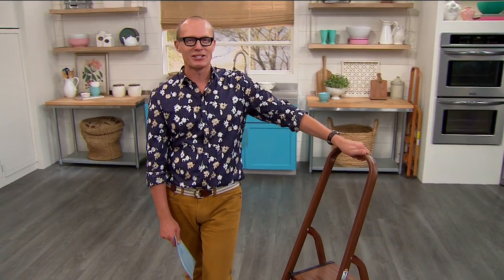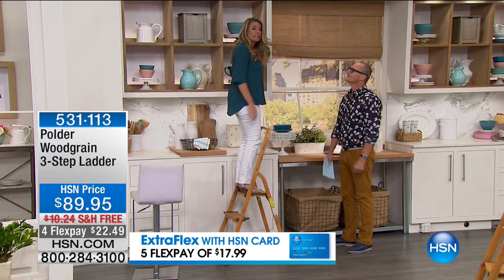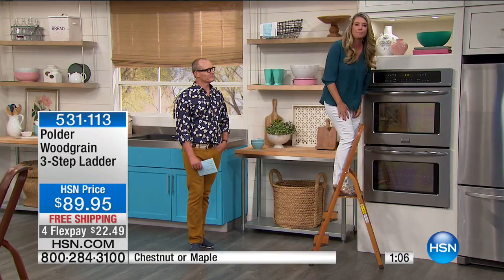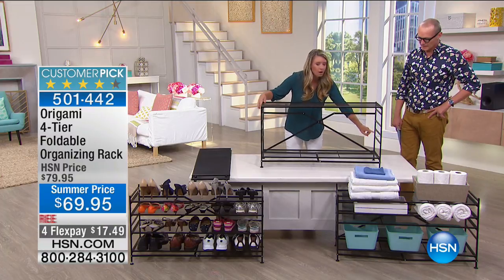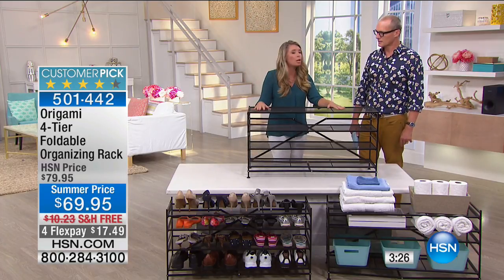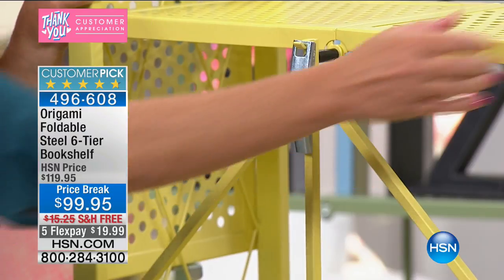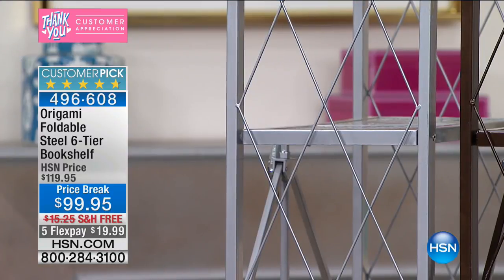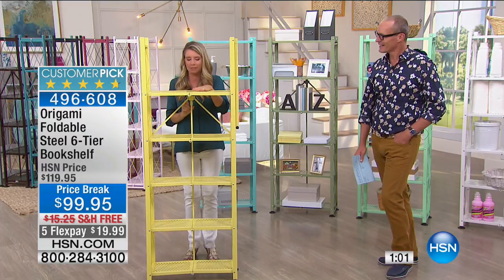HSN | Storage & Organization 05.14.2017 - 06 AM